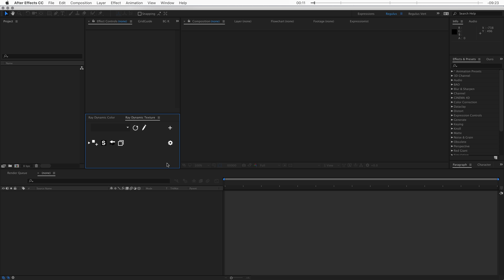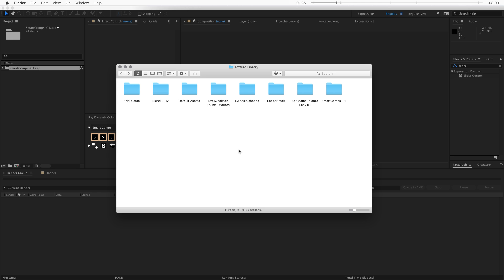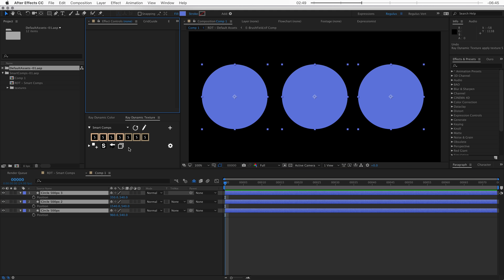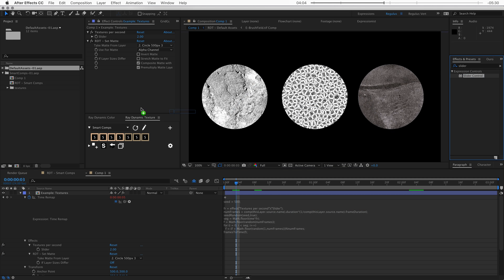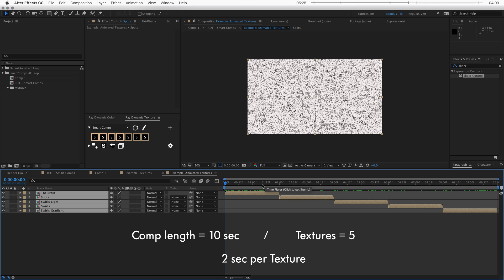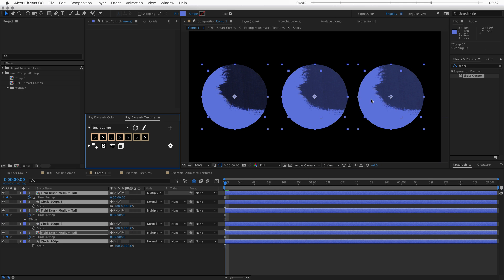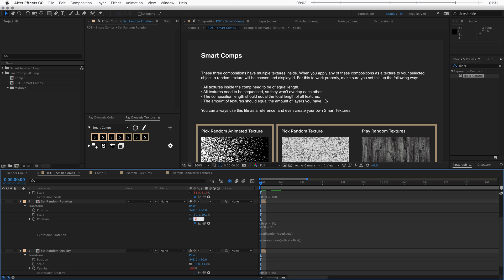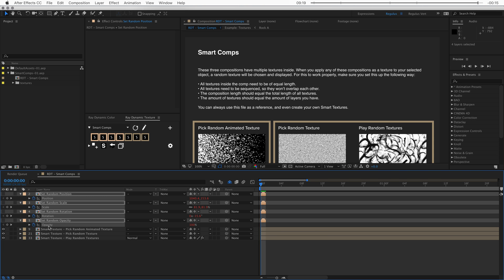Smart Comps - Ray Dynamic Texture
When you apply Smart Comps as a texture to your selected object, a random texture will be chosen and displayed. You can also offset properties so that every textures comes in at a different angle, position etc.

Chapters:

00:10 - Download the smart comps
01:40 - How smart comps work
04:25 - Create your own smart comp
05:55 - Offset properties of textures